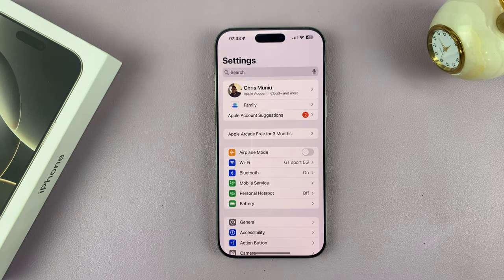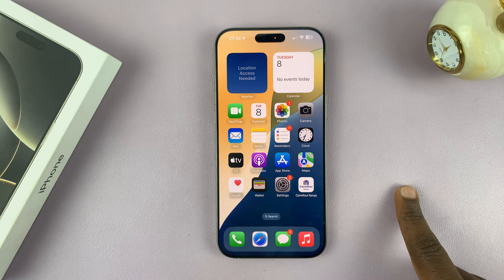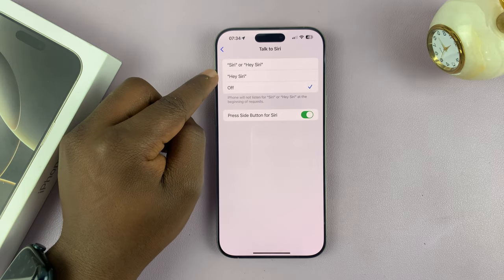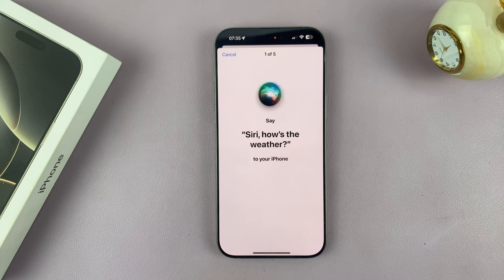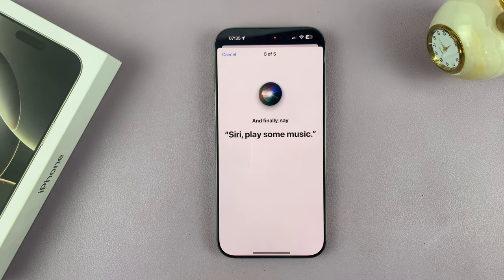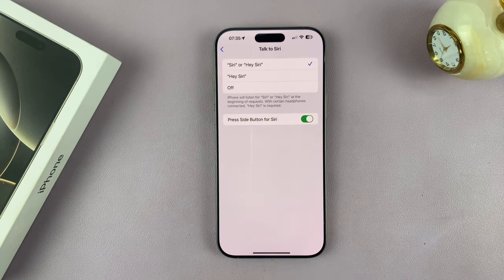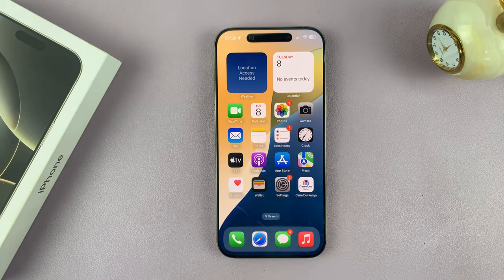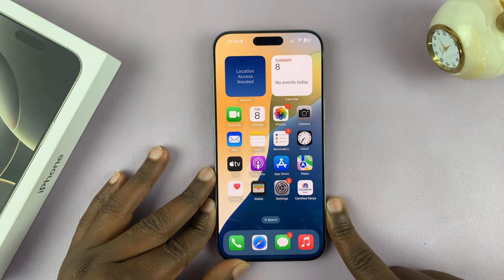How To Activate 'Siri or Hey Siri' On iPhone 16 / 16 Pro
Learn How To Activate 'Siri or Hey Siri'  On iPhone 16 /16 Pro.

Unlock the full potential of your iPhone 16 or 16 Pro by mastering the Siri voice assistant! In this step-by-step tutorial, we’ll guide you through the process of activating 'Siri or Hey Siri' feature, making it easier than ever to get things done hands-free.

Whether you’re new to the iPhone or upgrading to the latest model, this video will provide you with all the essential information you need. Let Siri help you manage your day with voice commands!

1. To begin the process, open the 'Settings' app. Once in the Settings menu, scroll down and tap on 'Siri'.

2. From here, locate and select the option Talk To Siri. To activate Siri or hey Siri select, simply select the Siri or hey Siri option.

3. Go through the process to set up Siri on your iPhone. Once set up, test it out by activating Siri on your phone.

Cell Phone Tripod Adapter